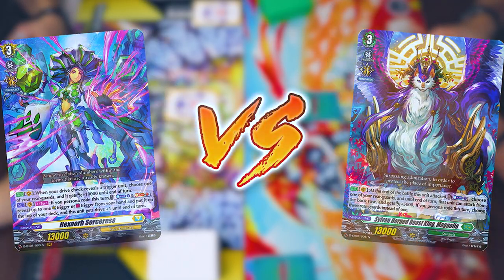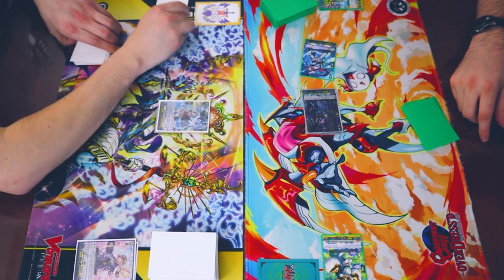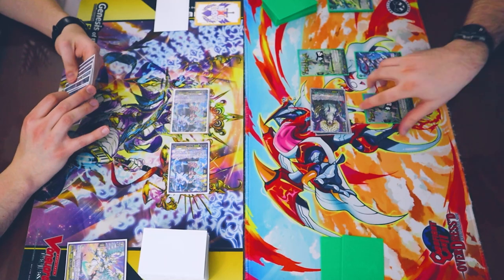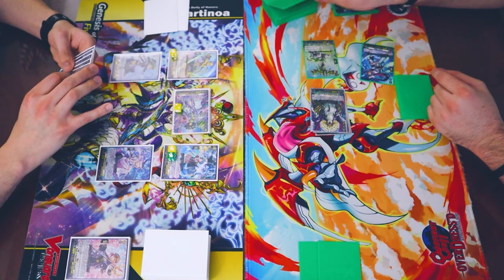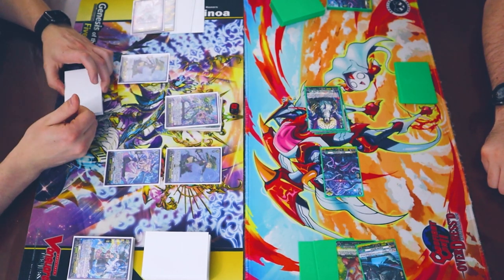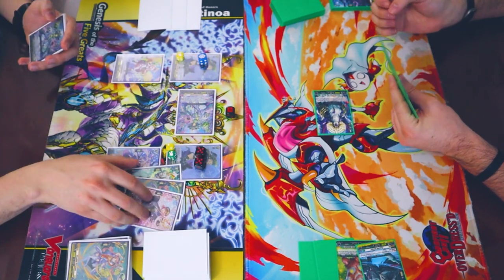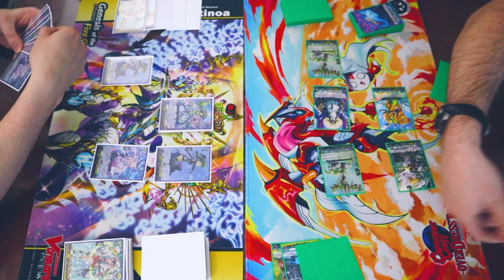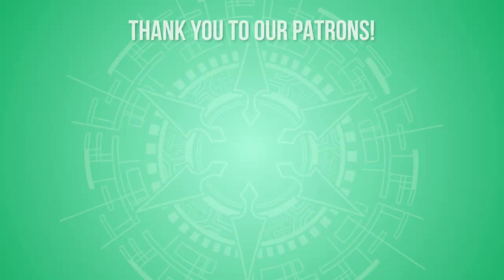Hexaorb Vs. Magnolia | Standard February 2022 | Cardfight!! Vanguard Overdress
Today's Cardfight features Richard using Hexaorb Sorceress Vs. Atlas using Magnolia. Enjoy!